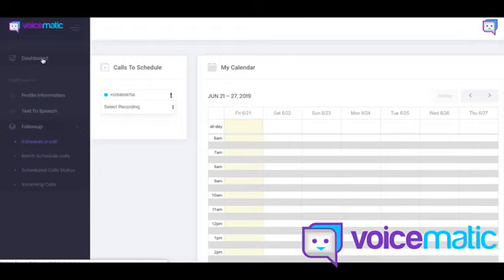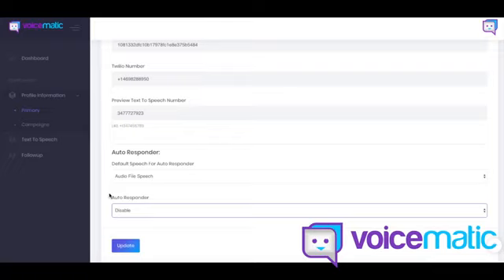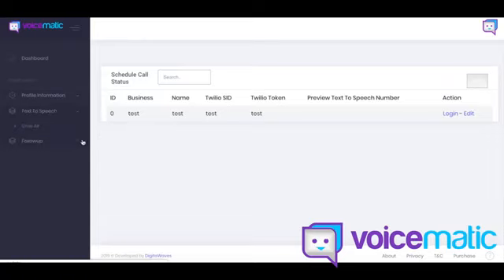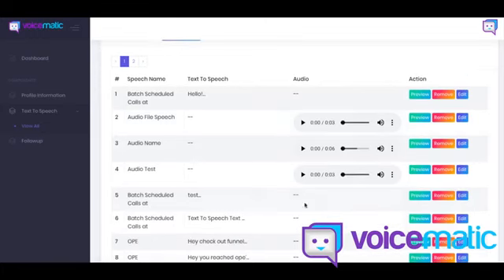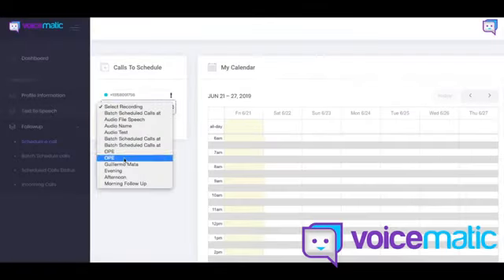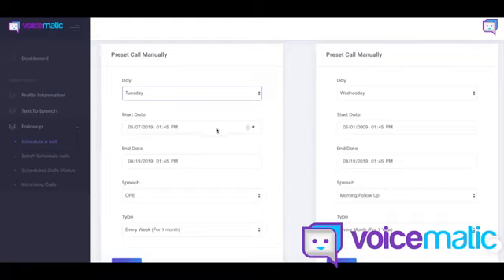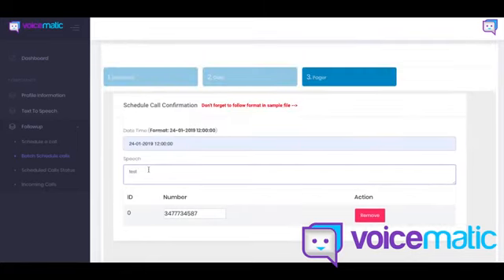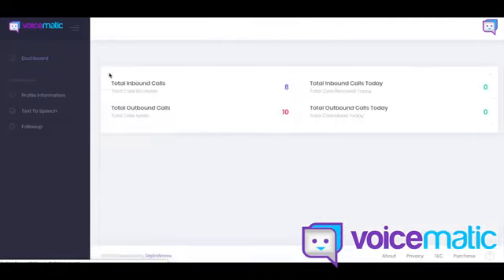Voicematic Amazing Bonus | Demo | Voicematic Review | Discount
Get The World’s First Breakthrough AI-Driven Voice Autoresponder that helps you Track & Follow-Up All Your Missed or Incoming Calls Automatically, without the need to hang up a call or do any manual redials.

Voicematic Is The World's 1st AI-Powered Voice Responder and Voice Funnel Creation Software For Managing And Converting Your Contacts, Messages, and Leads With Automated Voice Calls Without Ever Picking Up The Phone! Voicematic enables ANYONE to automatically follow up on ANY incoming, missed or dropped calls (with no need to dial any numbers) via pre-configured drag and drop voice messages AND sequences.
This Revolutionary Software Comes with  robust features INCLUDING Call tracking, Ability to manage multiple client accounts, Unlimited text to speech, Get Call Status of calls connected, failed calls and Voicemail drops etc

Here Are Some Amazing Features of  Voicematic:
Feature 1
World's First Artificial Intelligence Voice Autoresponder, Call Tracker & VoiceMail Broadcaster. (Zero Tech Skills Needed)
For the first time ever, you can create text-to-speech Voice Messages with Call to Actions to automatically go out to any Prospect that calls your business line when you or your team are unavailable Powerful right?

Feature 2
Instantly Schedule Your Voice Messages
Schedule Your Text-to-Speech Messages to go out to any incoming callers based on specific time and date in a few simple Clicks.

Feature 3
Create Text-to-Speech Follow-up Sequences (Autoresponder Style)
Now you can configure sequential voice messages and voicemails to be dispatched in a sequence - weekly, monthly or yearly, or on specific dates in a few easy clicks.

Feature 4
Preview Your Text-To-Speech Messages
Preview the Text-To-Speech Voice Messages generated for you and hear how they will sound before sending them out or scheduling them.

Feature 5
Upload your Contact List in CSV
Upload CSV files with your already existing customer list or contacts from your business cards that have been laying around idle in your office and start attracting new business.

Feature 6
Drag and Drop to Calendar to Schedule
Drag and drop your text-to-speech messages to the specific dates on the calendar that you want them to be broadcasted to your prospects.

Feature 7
Deep Tracking & Analytics
Track all inbound and outbound calls per day, week, month, year and all time. Know if your voice messages connected or failed and if your voicemails dropped.

Feature 8
Choose From Male or Female Voices
You can select from a range of voice types, whether male or female to read your text as voice.